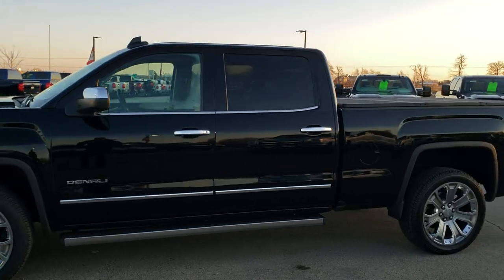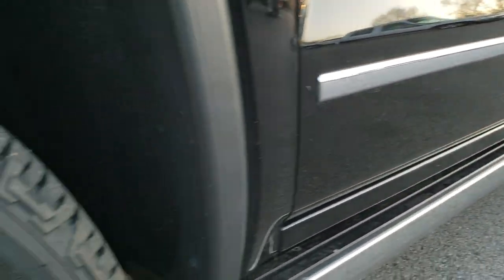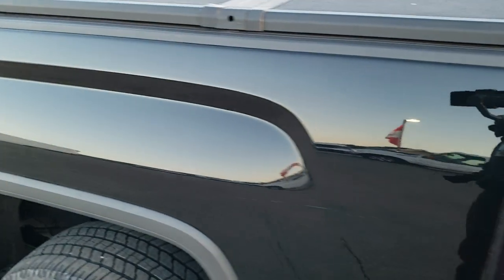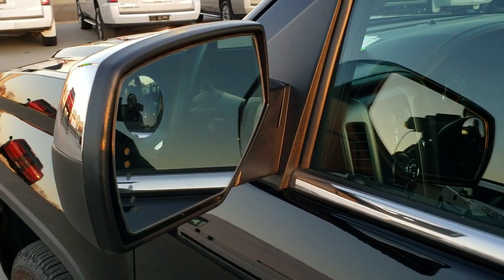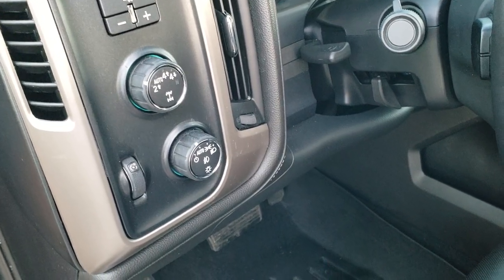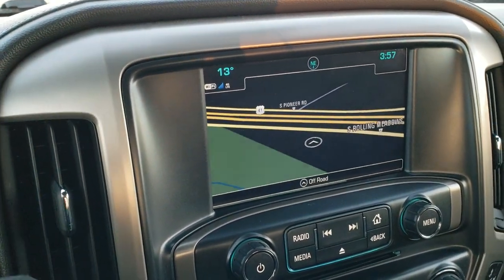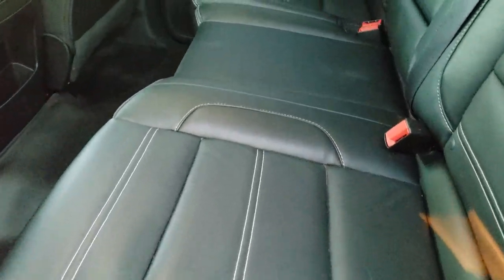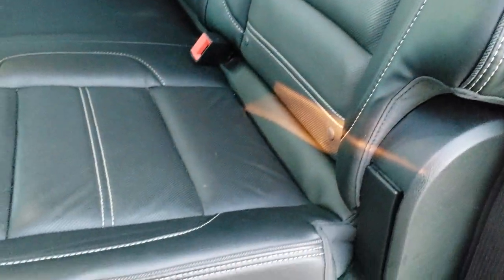2017 GMC SIERRA 1500 CREW LONG DENALI 6.2L V8 WALK AROUND REVIEW 10423 SOLD!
This 2017 GMC SIERRA 1500 CREW LONG DENALI WITH THE 6.2L V8 IN ONYX BLACK is the vehicle we did walk around review of today.

Thank you for checking out this video of this 2017 GMC SIERRA 1500 CREW LONG DENALI WITH THE 6.2L V8 IN ONYX BLACK

STOCK:10423
PRICE: $40,991
MILES: 19,124
MAKE: GMC
MODEL: SIERRA 1500
VIN: 3GTU2PEJ9HG103236
LOCATION: FOND DU LAC OSHKOSH WISCONSIN, 54937 TRUCKS ON 41

1 OWNER! CLEAN TITLE HISTORY! 6.2 Liter V8 Engine with E85 Flex Fuel Capabilities, 420 Horsepower, Full Four Door Crew Cab, Short Box 6 1/2 Foot Shortbox, Denali Package, 8 Speed Automatic Transmission, Turn Dial 4x4 Four Wheel Drive 4WD, Factory GPS Navigation System, Power Sunroof Moonroof Sun Roof Moon Roof, Reverse Backup Camera Rearview Camera, Onstar System, Forward Collision Warning System, Lane Departure Warning with Lane Keep Assist, Non Smoker, Dual Power Air Conditioned Ventilated and Heated Seats, Black Ebony Leather Seats, Bucket Seats, Memory Driver's Seat, Extang Solid Fold 2.0 Hard Fold-up Tonneau Cover, Full Towing Package with Receiver Trailer Hitch, Wiring and Transmission Cooler Tow Package, Factory Brake Controller, Heated Power Fold-in Power Mirrors with Built-in Directional Signals with Drivers Side Blind Spot Mirror, Stabilitrak Traction Control, 3.23 Gears with Automatic Locking Differential Limited Slip Differential, Bridgestone Dueler A/T P285/45 R22 Tires, Factory 22 Inch Rims Premium Wheels, Painted Alloy Rims Premium Wheels, Four Wheel Disc Brakes, Power Fold Down Running Boards, Spray-in Bedliner, Bedrail Covers, HID High Intensity Discharge Headlights, LED Bed Lighting, LED Fog Lights, LED Running Lights, LED Tail Lamps, Sonar with Front and Rear Bumper Sensors, EZ Raise Assist Tailgate, Easy Fuel Capless Fuel Fill, Locking Tailgate, Rear Bumper Steps, Chrome Trimmed Grill, Chrome Trimmed Mirrors, GMC IntelliLink Touchscreen Radio, AM / FM Radio Tuner, Sirius/XM Satellite Radio Capabilities Sirius / XM, CD Player, Bose Premium Audio Sound System, Bluetooth, Hands-Free Phone Controls Blue Tooth, Android Auto Compatible, Apple Car Play Compatible, Auxiliary MP3 Jack Portable Audio Connection, USB Jack Portable Audio Connection, Keyless Entry with Factory Remote Start, Power Sliding Rear Window Rear Window Defroster, Adjustable Height Seatbelts, Driver and Passenger Front Air Bags, L.A.T.C.H. Child Safety System, Side Curtain Air Bags SRS Safety Restraint System, Heated Steering Wheel Multi-Function Steering Wheel Controls, Homelink System with Three Programmable Buttons for Garage Doors, Lighting Systems & Security Systems, Compass, Outside Temperature Display and Mileage Display, Dual Multi-Zone Climate Control , Power Adjustable Pedals, Weathertech Floormats, Wireless Cell Phone Charge Pad, Air Conditioning AC, Cruise Control, Power Locks, Power Windows, Automatic Headlights Autolamp, Tilt/Telescope Steering Wheel, 110V / 150W Auxiliary Power Outlet, 3 Year / 36,000 Mile Remaining Factory Bumper to Bumper Warranty, Whichever comes first, 5 Year / 60,000 Mile Remaining Powertrain Factory Warranty, Whichever comes first, Onyx Black, ONE OWNER! CLEAN AUTOCHECK! Very very clean inside and out! This is one of the sharpest 2017 GMC Sierra 1500 crewcab longbox 1/2 ton trucks on our lot! Make your move before this super clean 4wd is gone!

STOCK:10423
PRICE: $40,991
MILES: 19,124
MAKE: GMC
MODEL: SIERRA 1500
VIN: 3GTU2PEJ9HG103236